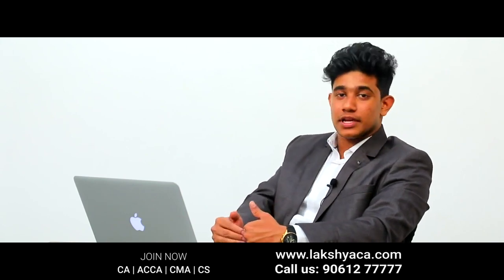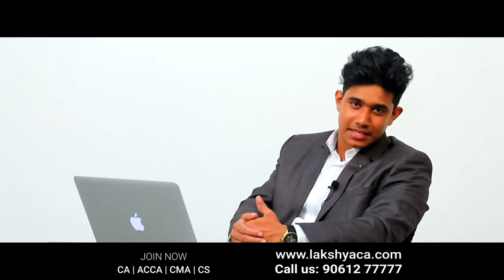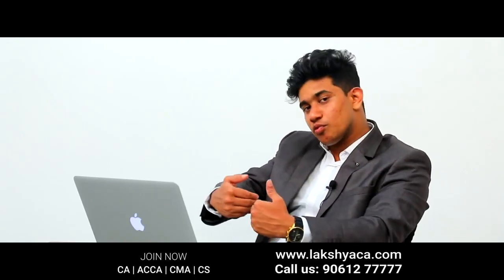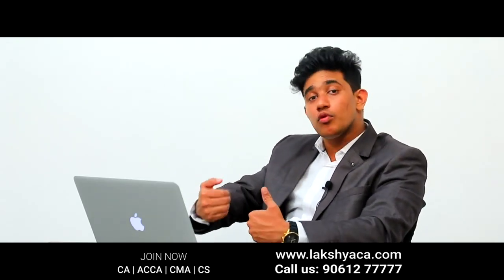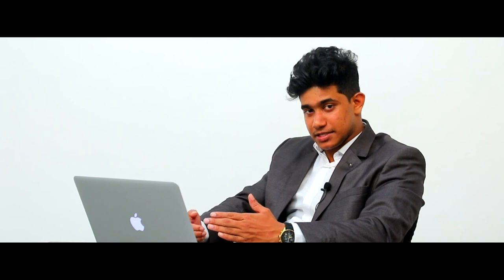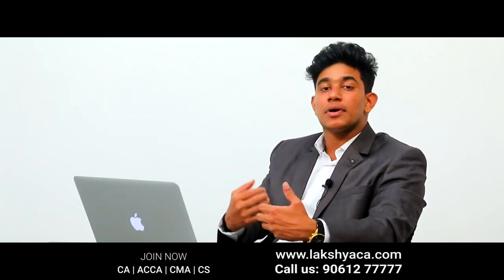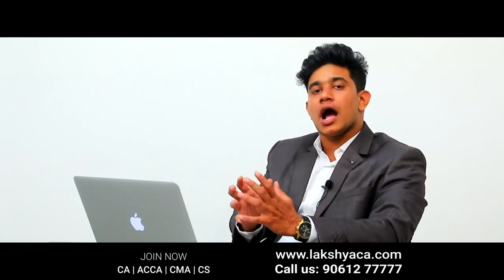ACCA Advanced Audit and Assurance (AAA) lecture plan | Malayalam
The Advanced Audit and Assurance (AAA)(INT) syllabus is essentially divided into seven areas.

The syllabus starts with the legal and regulatory environment including money laundering, and professional and ethical considerations, including the Code of Ethics and professional liability. This then leads into procedures in practice management, including quality control and the acceptance and retention of professional engagements.
The syllabus then covers the audit of financial statements, including planning and evidence gathering. It then covers the completion, evidence evaluation and review and reporting on an audit of historical financial information. The next section moves onto other assignments including prospective financial information, due diligence and forensic audit as well as the reporting of these assignments.
The final section covers current issues and developments relating to the provision of audit-related and assurance services.